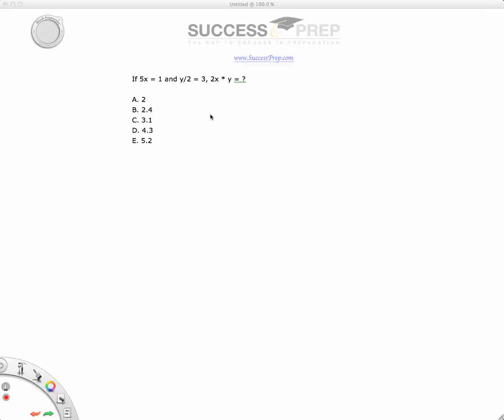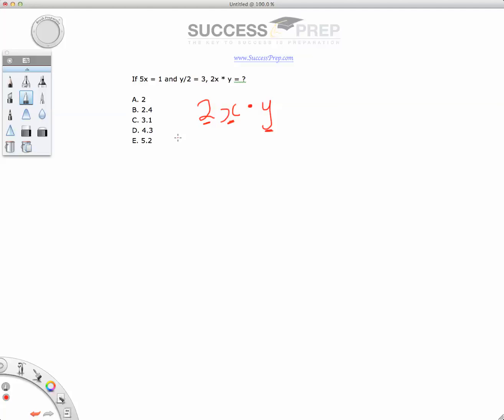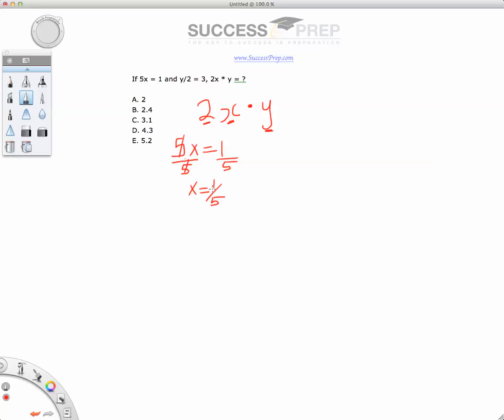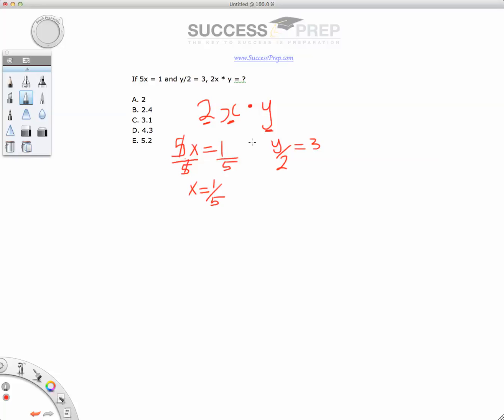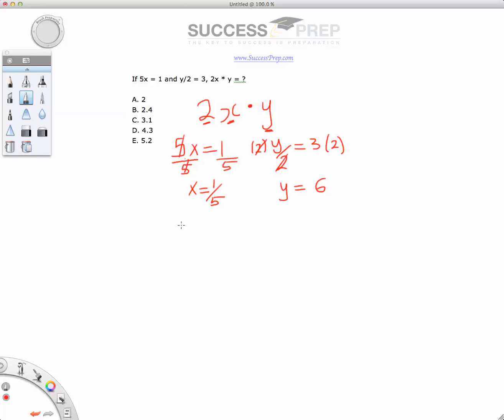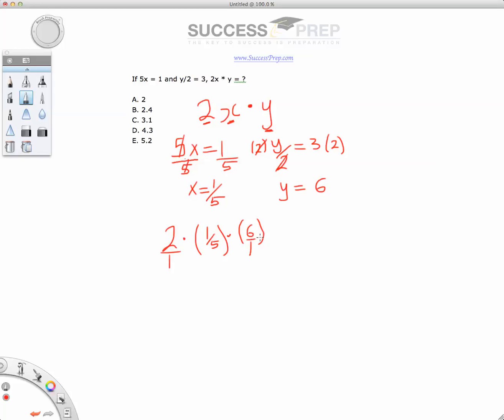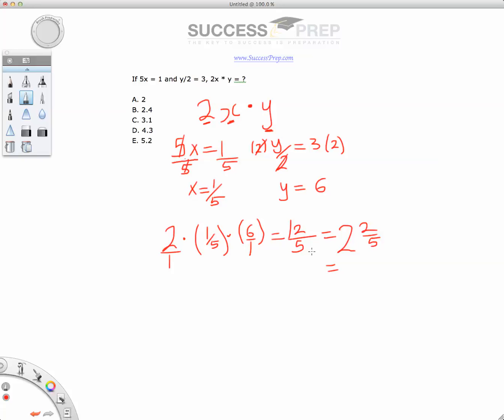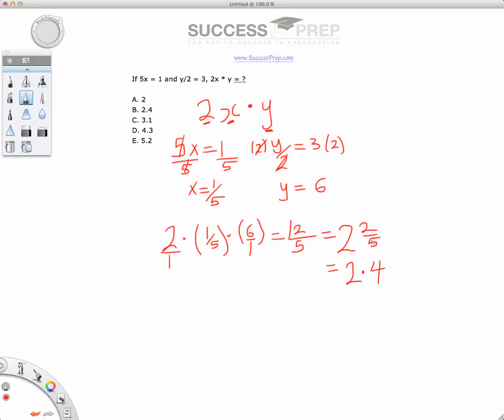SAT Prep Atlanta 10.28.11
SAT Prep Atlanta.  Solutions to common SAT test Math questions